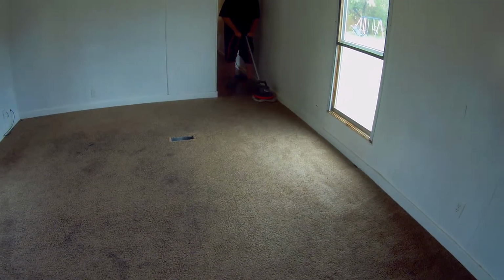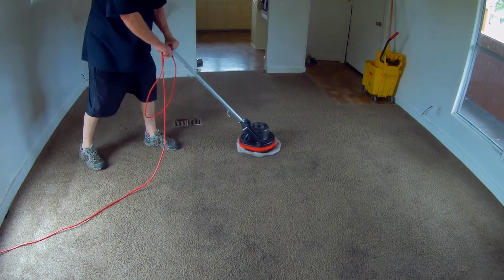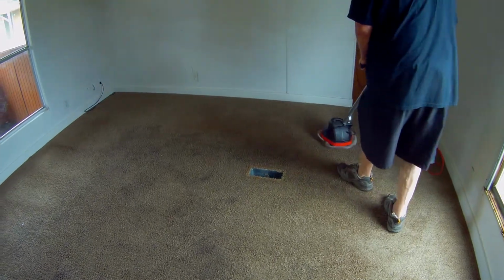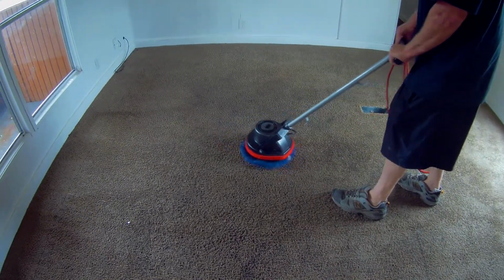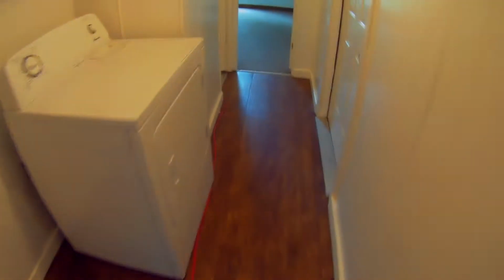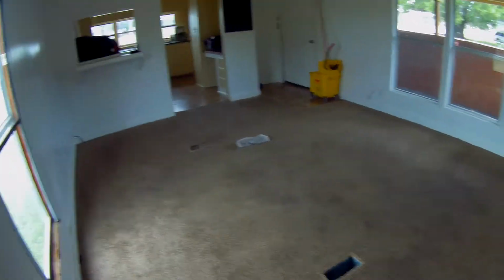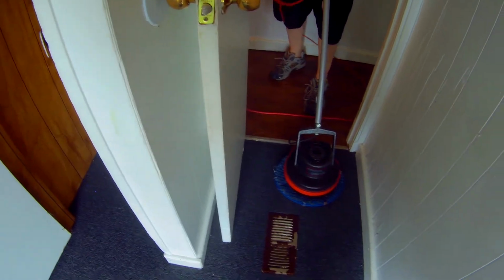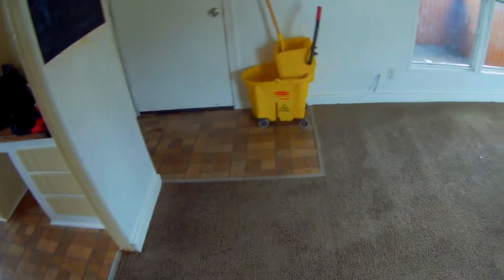Oreck Orbiter Cleaning Mobile Home In The Country...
Returning to a familiar scene...one of the trailers we clean for a Mobile Home Park out in the Texas countryside.  The carpets are all low-pile or Berber style and are at least ten+ years old.
Using the Oreck Orbiter, a prespray of Fabuloso @ 2 cups per gallon of water, some ammonia and peroxide for spotters, we show these carpets being cleaned.
There is another part of this video where we clean the living room again to improve the results...it will be put up in a few days...

FOLLOWING PRODUCTS ARE PAID LINKS...
Oreck Commercial ORB550MC Commercial Orbiter Floor Machine
Oreck Commercial 437053 Carpet Bonnet Orbiter Pad, 12" Diameter, For ORB550MC Orbiter Floor Machine
Oreck Orbiter Accessories Store on Amazon
UNPAID LINKS...
Pads shown in this video...GLAD Pads, and Segmented Microfiber Pads with Scrub Strips, are products of Trinity Renewal Systems...be sure and mention you need Oreck Orbiter size when ordering